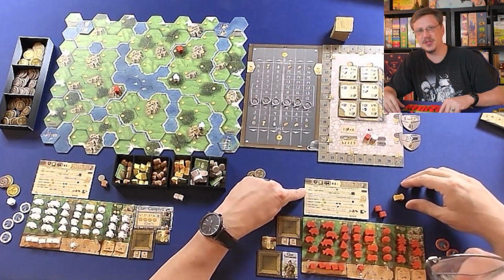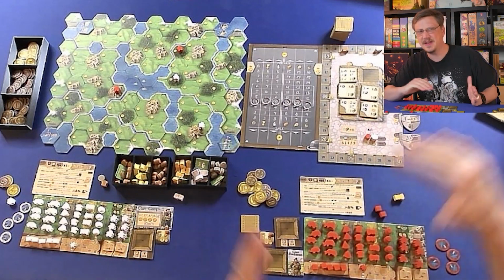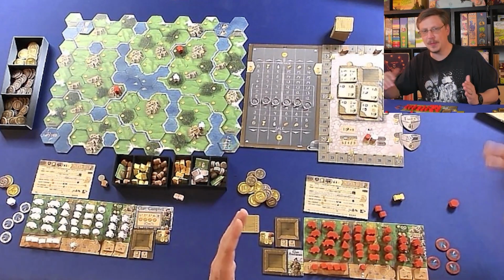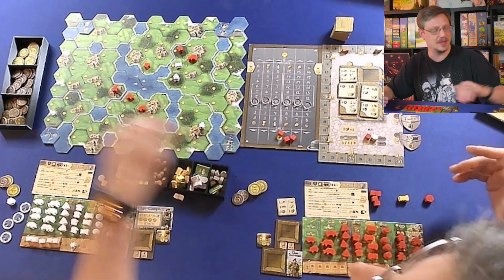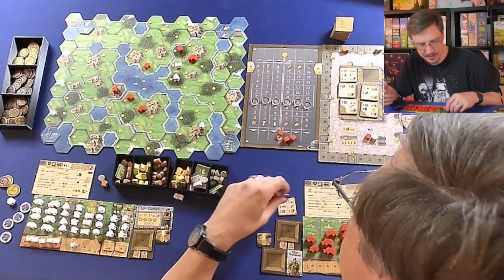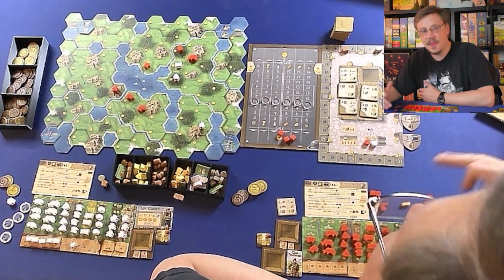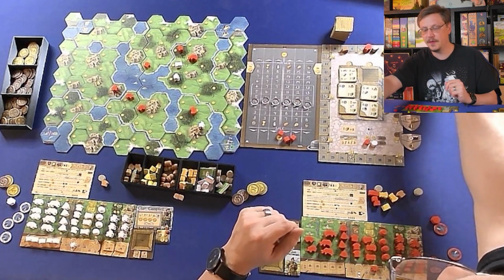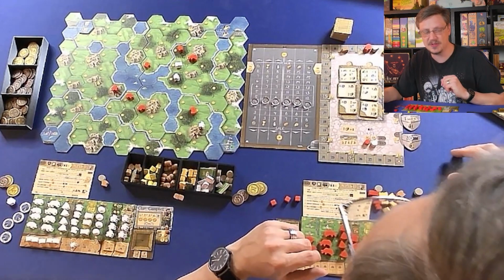GBG Reviews: Clans of Caledonia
In this video I look at Clans of Caledonia(2017) from Karma Games. I provide a quick overview of how it's played, and then give my thoughts in my G-I-Z-M-O format.

Chapters
0:00 - Hello, Friends
1:13 - How To Play
17:48 - G- How is the Gameplay
20:59 - I- How are the Ingredients
22:46 - Z- Is it e-Z to play
24:07 - M- Do I want More of it
25:16 - O- Is it Original
26:28 - Final Thoughts
27:26 - Outro

I'm a one man operation, just looking to provide board game content in the form of reviews, lists, and other discussion points.
Ask me about my Discord if you'd like to help start my community! (need more growth before I can make a public link)